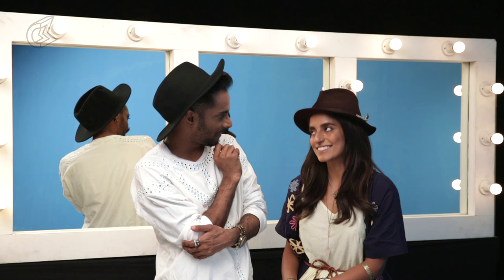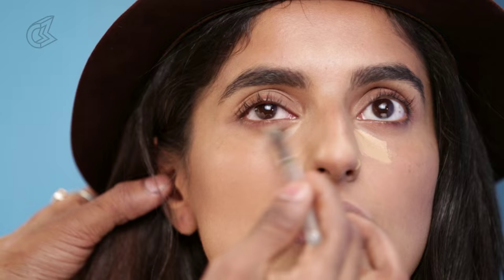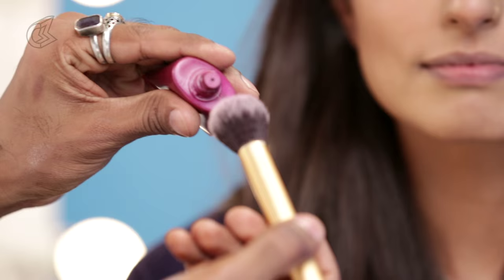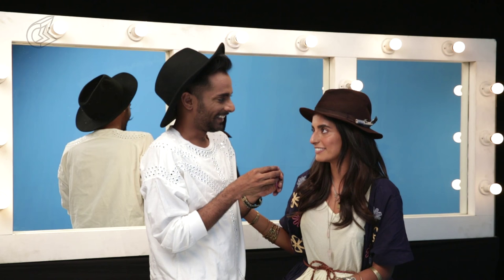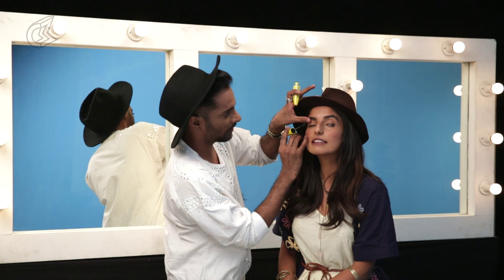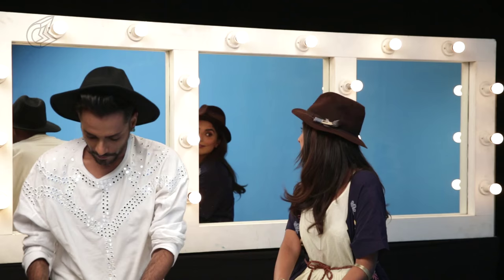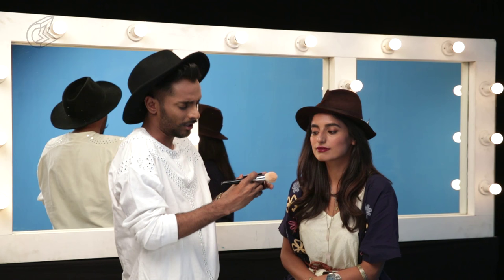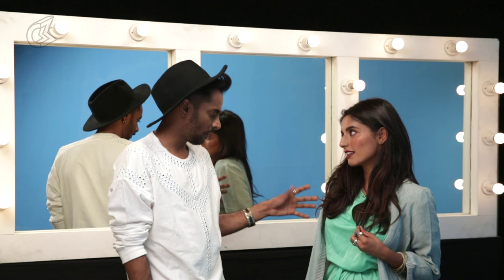6 Daily Makeup Essentials | Travel Makeup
Here's what every woman ought to have in her handbag on a daily basis